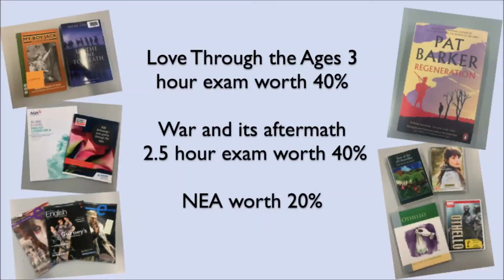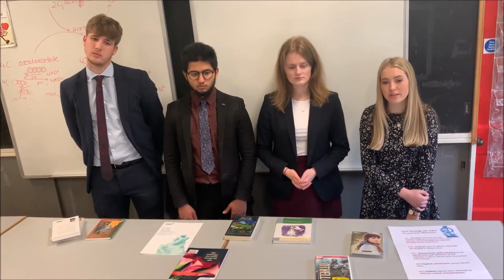QEHS 6th form English Literature